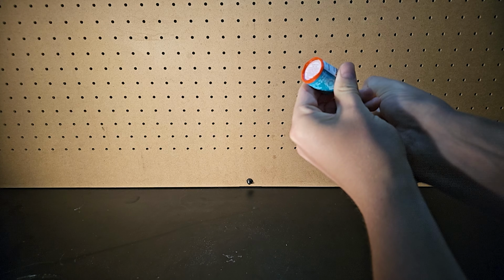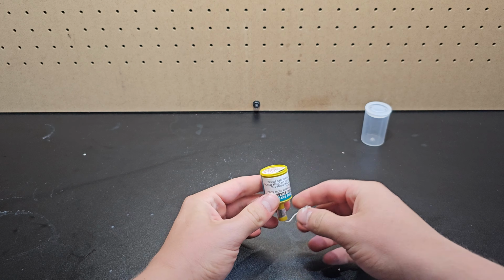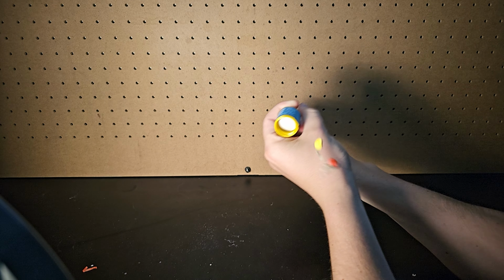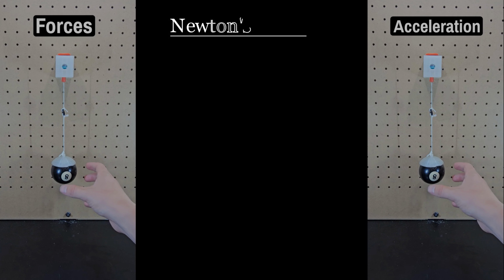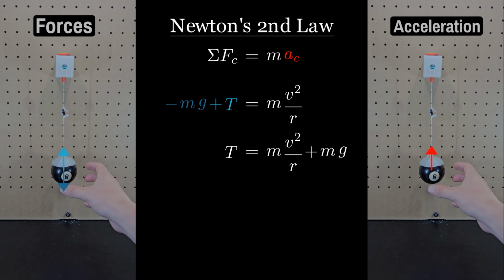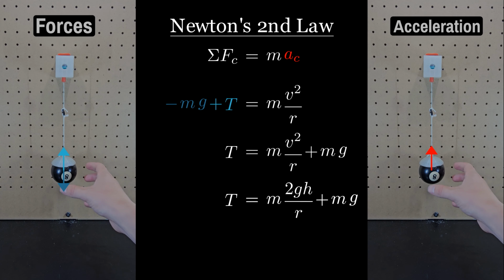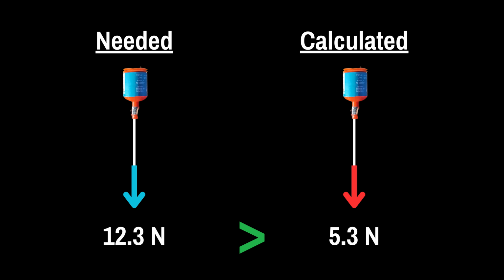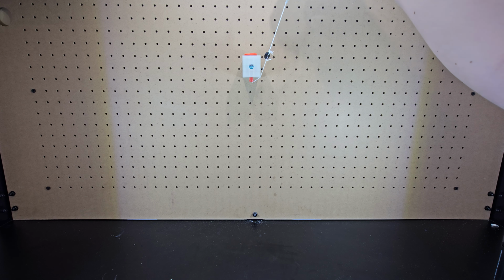Will the billiard ball pop the confetti? (Engineered Bet #5)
Did you like this way of making the odds or do you prefer going just against the theory? I definitely will try doing both, but I thought it would be cool to see how the audience guesses on intuition.